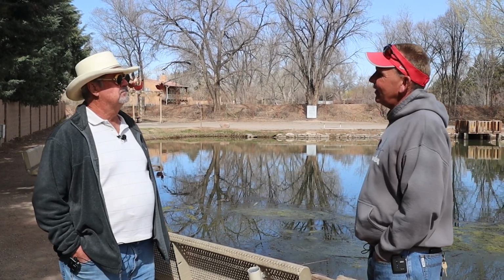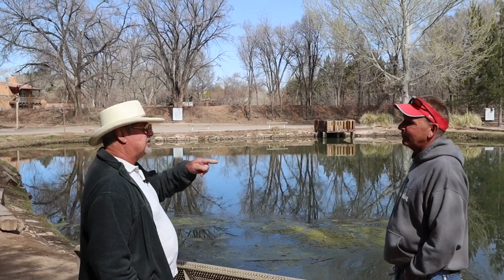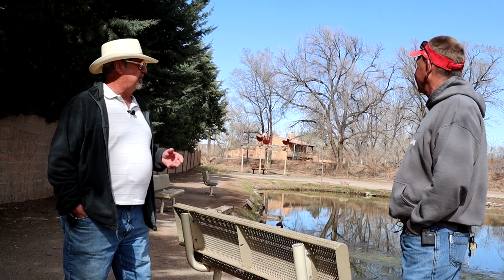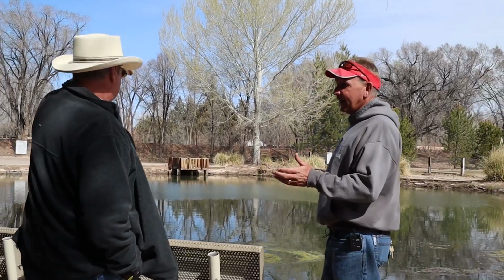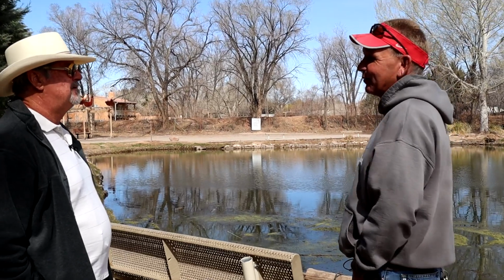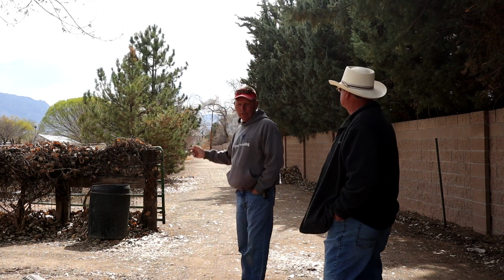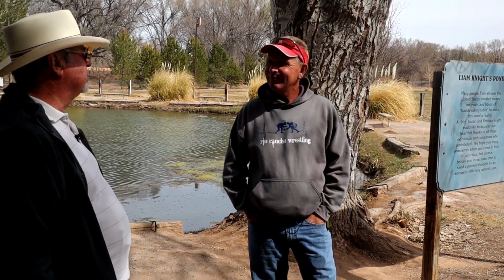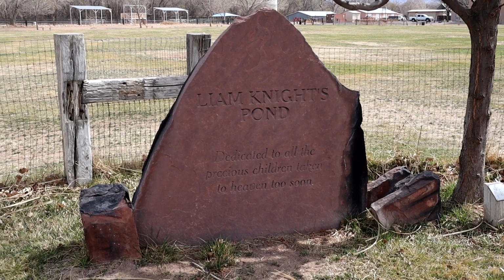Eclectic Corrales - Liam's Pond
Al Knight & Lynn Siverts talk about how the Village of Corrales came together in its typical fashion to create something beautiful!